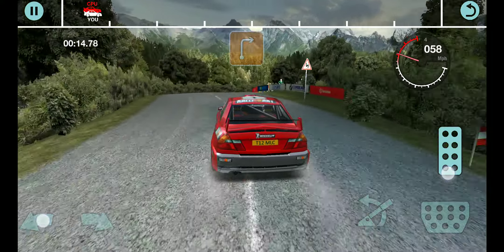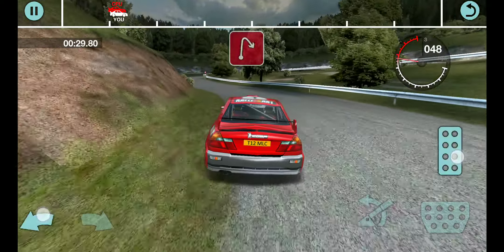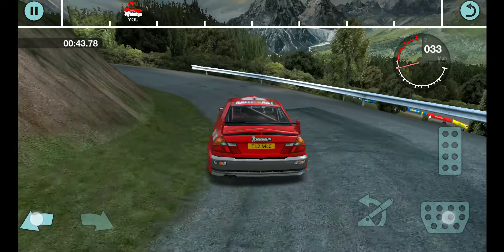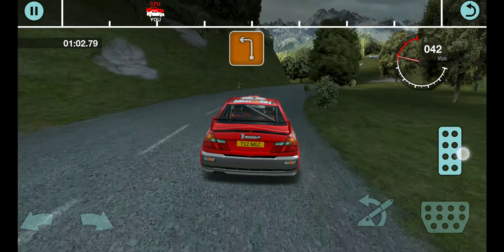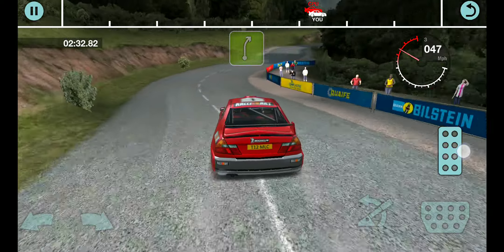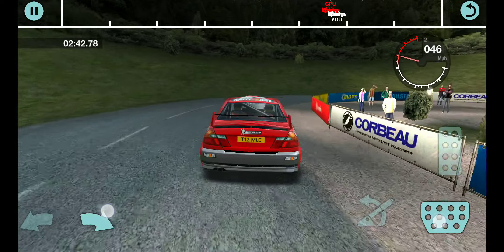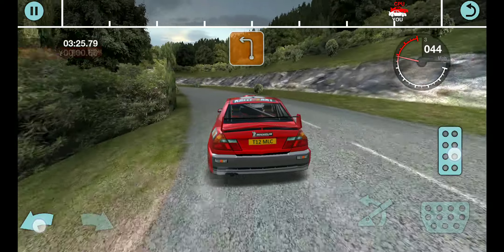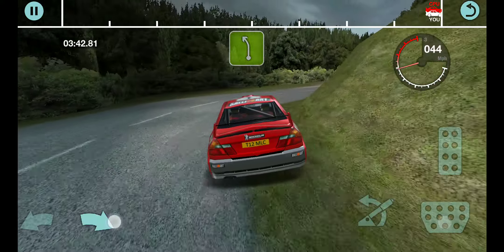[Colin McRae Rally Android] Mixed Rally Series B - Corsica Rally 1 (Stage 5)